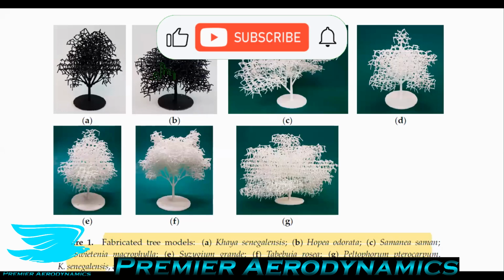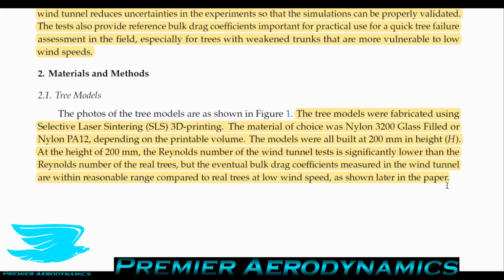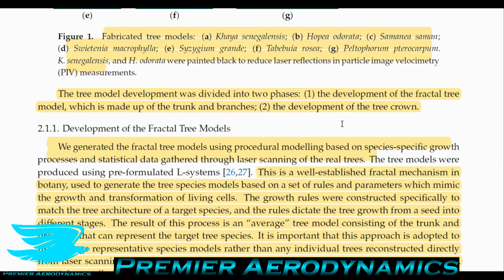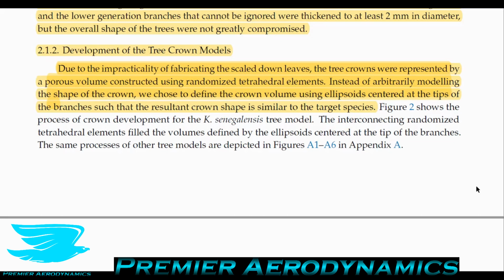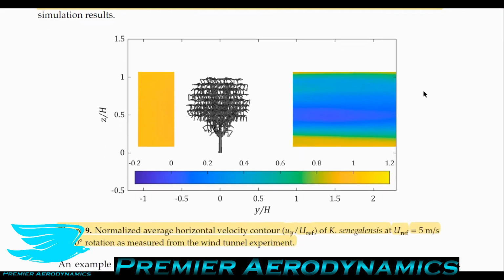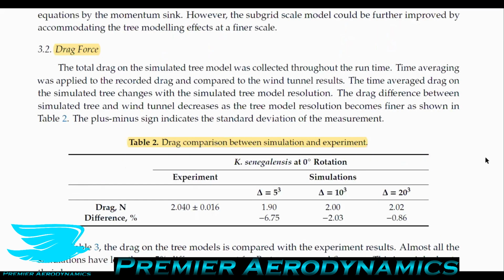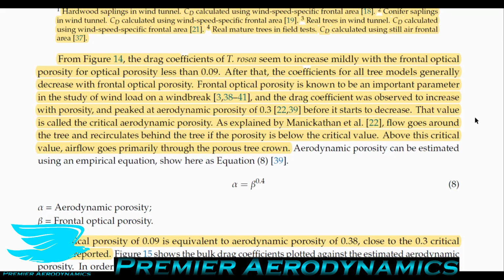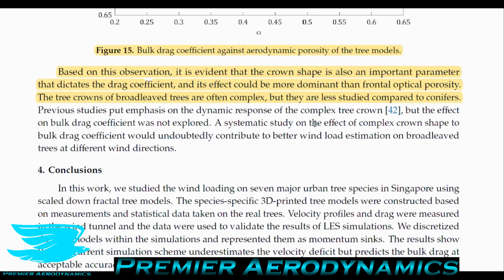Aerodynamics of Trees - Podcast #58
Learn about the aerodynamics of different trees. We cover their wakes, drag coefficients, and experimental methods.